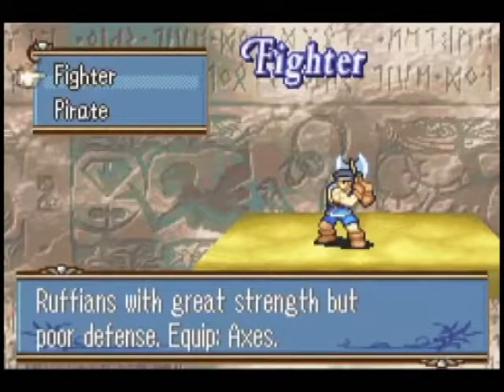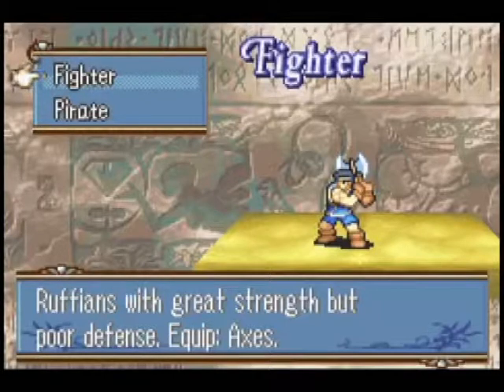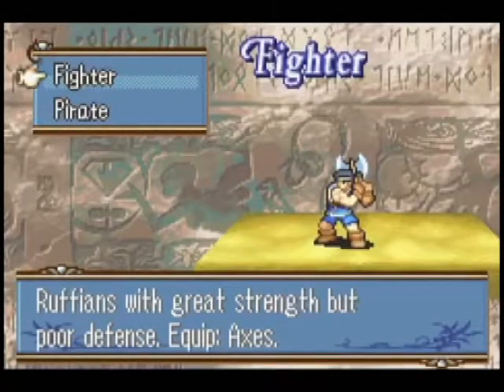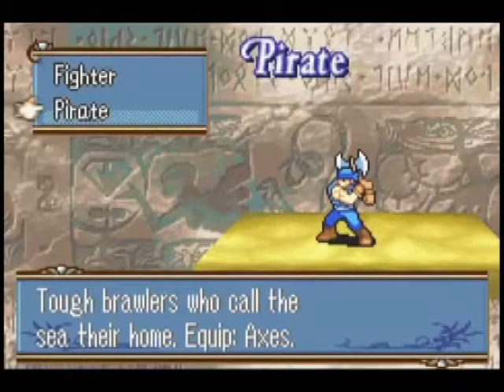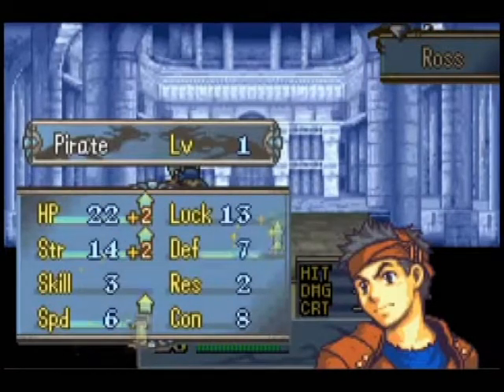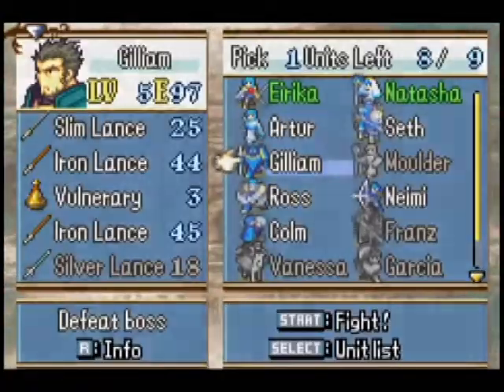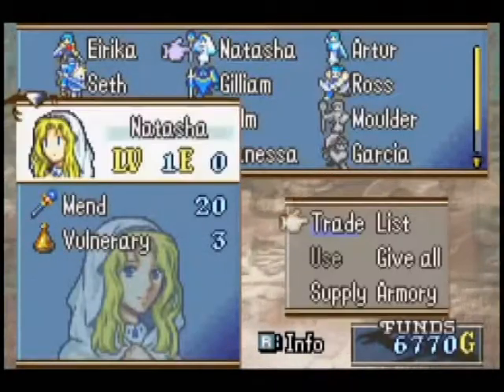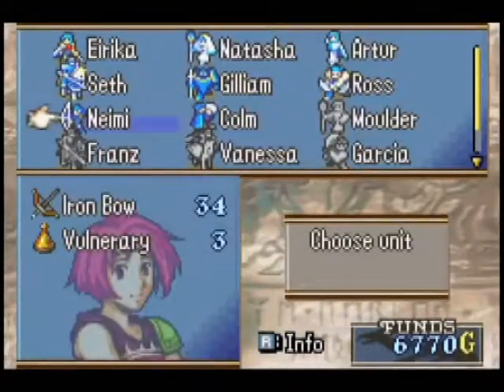Let's Play Fire Emblem: The Sacred Stones Part 20: I Prefer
Wow, episode 20 already? Excellent, because now we begin the Battle of Serafew!